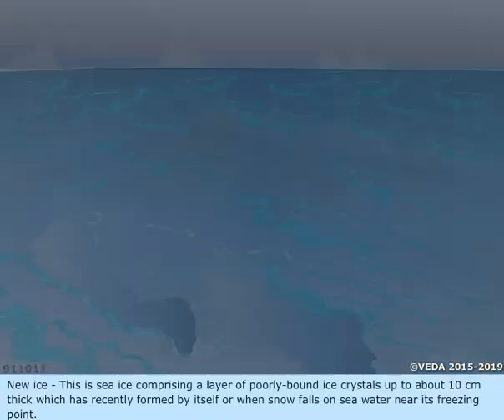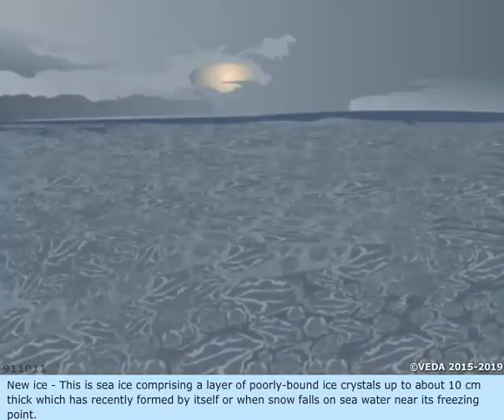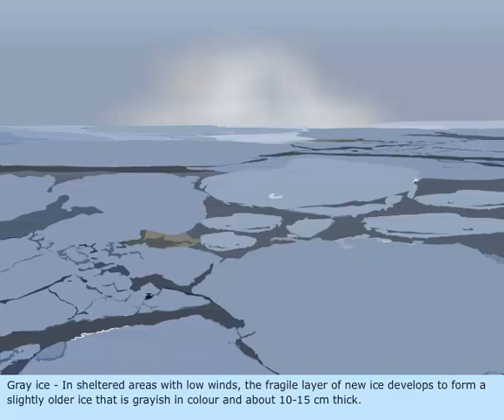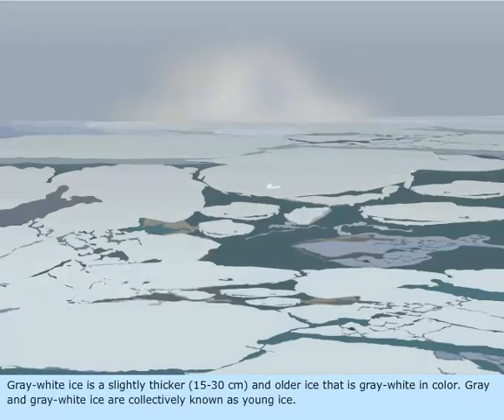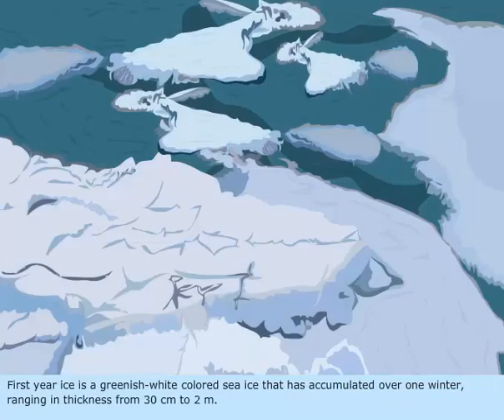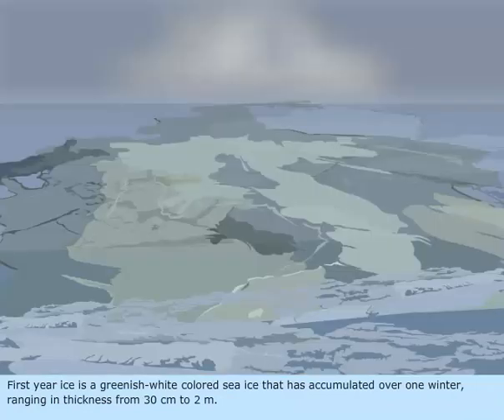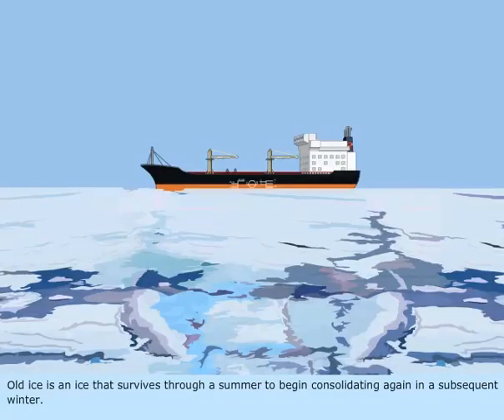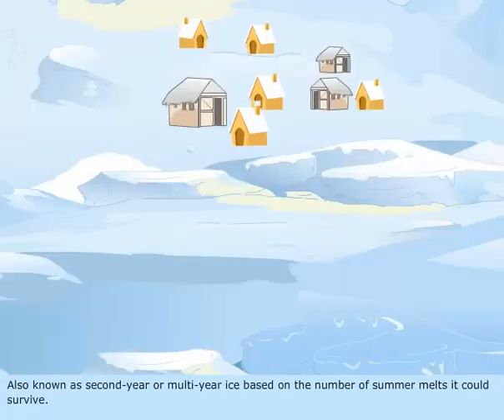Age Of Sea Ice | Marine meteorology | Merchant navy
sea ice and the earth system story map answer key,
where is ice admiral in blox fruit second sea,
where is ice admiral in blox fruit first sea,
gamernom ice fruit 3rd sea,
great value sea salt caramel ice cream,
melting arctic sea ice shows global warming,
sea games 2019 ice hockey,
the ice sea has fallen full movie,
sea games 2022 ice hockey,
ice sea movie in hindi,
ice hockey sea games 2017,
sea salt ice cream kingdom hearts,
how to find ice admiral in blox fruit second sea,
kingdom hearts sea salt ice cream scene,
how to awaken ice fruit in first sea,
how to awaken ice fruit in blox fruits first sea,
ice age 4 song master of the sea lyrics,
ice age 4 lost at sea,
ice age sea level,
sea ice movie,
sea ice map,
sea ice minimum,
sea ice melt climate change,
sea ice muri,
sea ice models,
sea ice melting time lapse,
sea ice melting in antarctica,
sea ice machine,
sea ice monitoring by remote sensing,
master of the sea ice age,
melting sea ice,
ice age sea monsters,
how to make sea salt ice cream,
ice age the meltdown sea monsters,
ice age manny vs sea monsters,
ice age meltdown sea creatures,
ice age 4 sea monsters,
nasa disappearing arctic sea ice,
north pole sea ice 2022,
north ice sea,
sea ice over time,
sea otter ice,
sea of ice,
sea of thieves ice outfit,
starfy sea of ice,
sea shanty dancing on ice,
ice sea of thieves,
seaworld orlando icebreaker,
on thin sea ice 2,
sea of thieves ice zone,
sea ice pool tile,
sea ice polar bears,
sea ice positive feedback loop,
sea ice physics,
sea ice positions climate change,
sea ice phenology,
sea ice pressure ridge,
arctic ice pack,
arctic ice pain relieving gel,
arctic ice project,
polar bear fight for survival as sea ice melts,
sea otters playing with ice,
rosanna pansino sea salt ice cream,
polar ice melting and rising of sea level,
operation red sea by vj ice p,
sea ice questions,
ice queen vs sea fairy,
rimworld sea ice,
rhadamant sea ice,
rimworld sea ice 3,
russia ice sea,
reaching second sea with ice,
sea of thieves ice region,
sea ice silver pool tile,
sea ice seasonal,
sea ice skates,
sea ice simulation,
sea ice satellite,
sea shanty ice age,
ice sea ship,
sea salt ice cream shinigami,
second sea ice admiral,
ice age sea shanty,
ice age 4 song master of the sea,
sea ice tribal start,